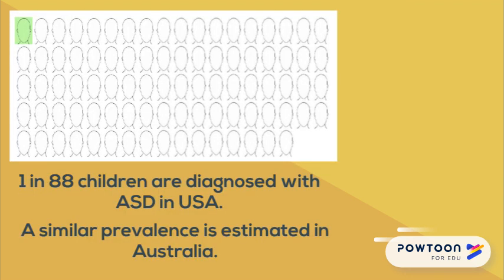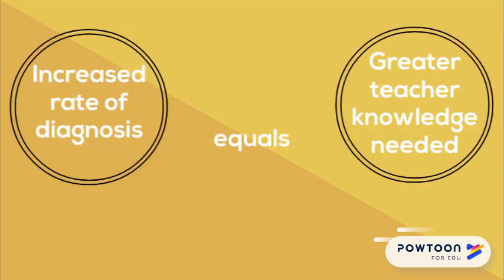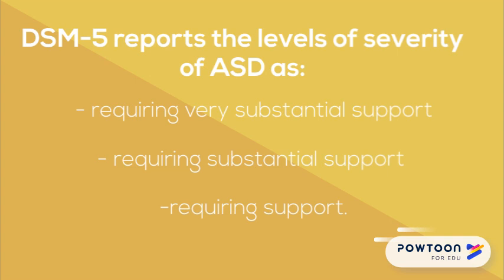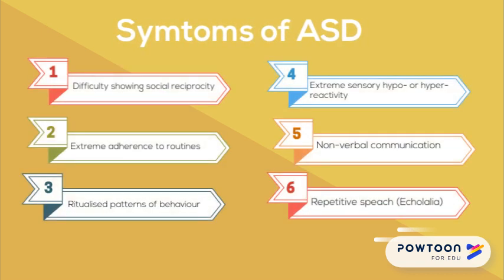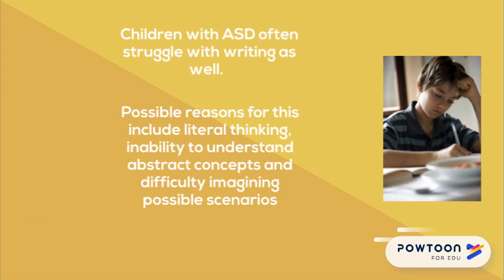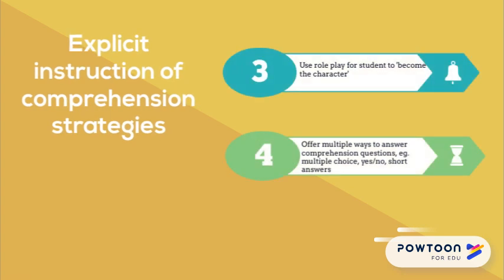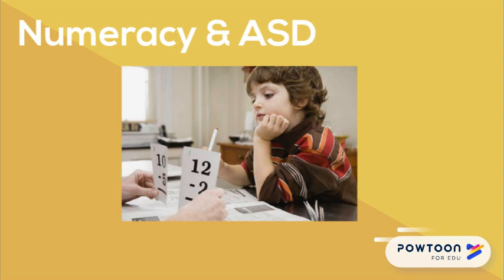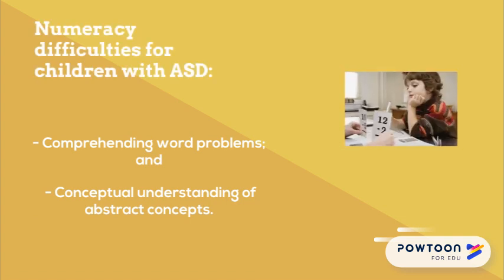Jessica Elliott - EDP490 - Autism Spectrum Disorde